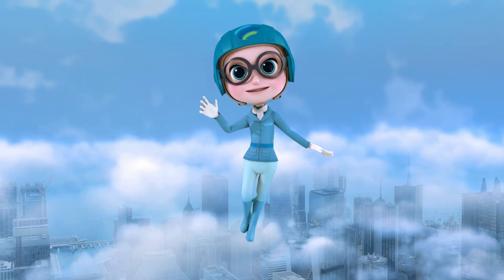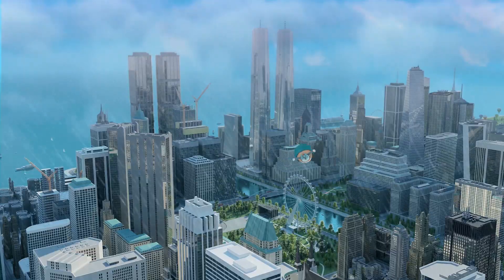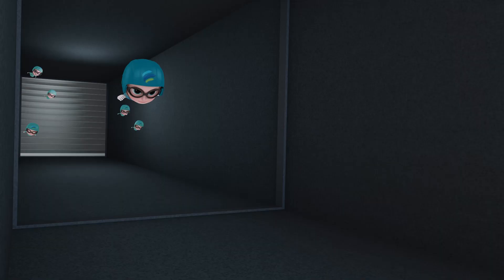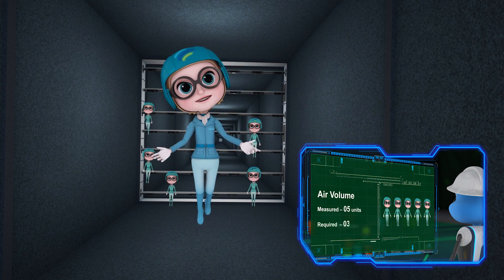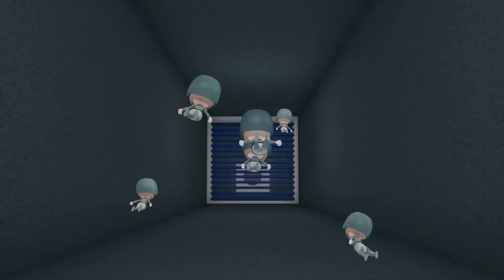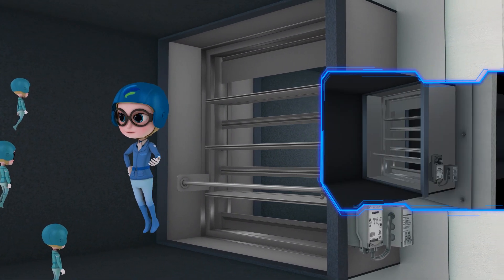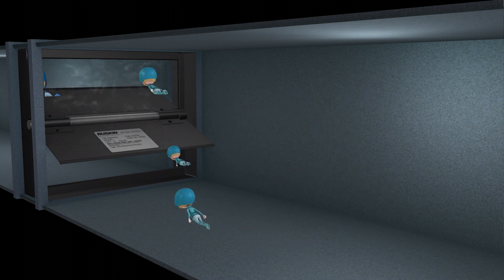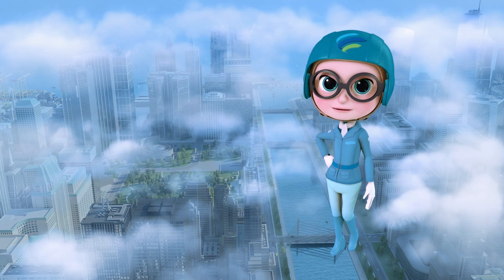Amelia Airflow: A Basic HVAC Mission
Join The Johnson Controls Training Institute’s newest character, Amelia Airflow, and her sidekicks, the “Amelions,” on a richly animated journey through a building’s HVAC system.

This Basic HVAC Mission will show how fresh air enters a building and moves through Ruskin brand air control equipment in a duct system before being distributed in the space you work or live.
With lively characters and dazzling imagination, “Amelia Airflow: A Basic HVAC Mission” provides viewers with foundational education on the function and components of an HVAC system.